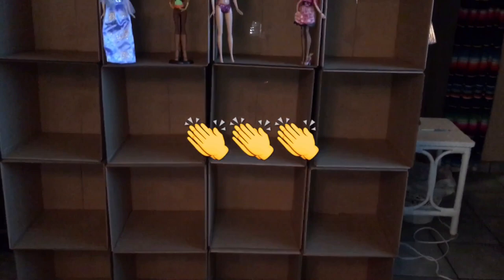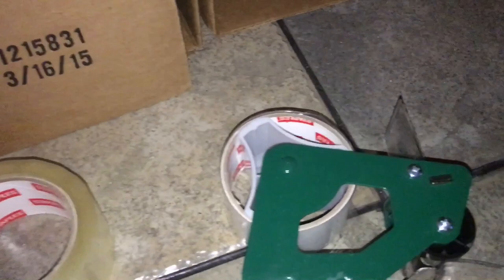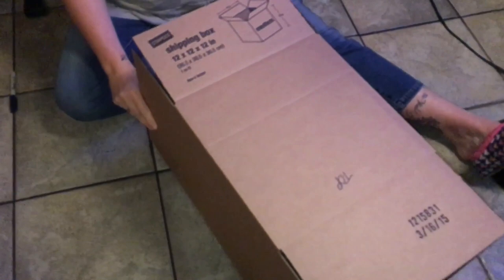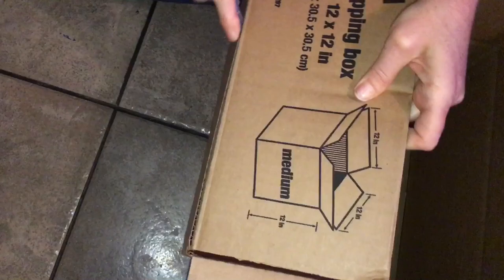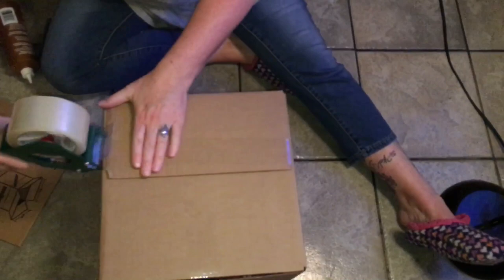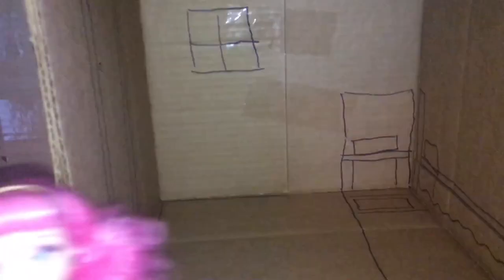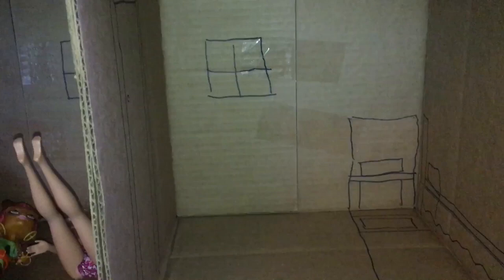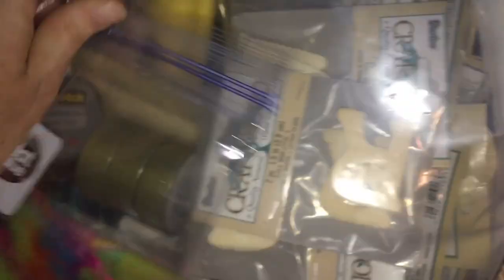How To Make Ever After High Dorm Rooms / Step 1 Cardboard Box Display Construction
Step 1 of 4 EAH Doll Collection Display & Dorm Room TUTORIAL ~ How to make bed rooms that are affordable, easy to craft, for Ever After High dolls, SBF begins our new doll house making chapter. Monster High, Barbie, Bratz and Disney dolls (11 ½” fashion dolls) can also fit into this display idea. Using these steps we are fitting 28 doll bedroom diorama ‘s in a 4’ x 1’ space!

Step 1 starts us off with how to fold, cut, glue, tape and square the cardboard boxes to best be supportive, sturdy and strong for stacking on top of each other. The individual 12” x 12” x 12” cube design makes this a very versatile DIY doll house and/or bedroom display or play concept. The beauty of a $20 budget makes it even more ideal! Light weight too!

Step 4 Adjoining the Rooms: Coming Soon!

For $20 or less, using this first step, we are looking forward to also making adjoining dorm rooms designed each, for Mira Shards, Cerise Hood, Cedar Wood, Dexter Charming, Lizzie Hearts, Duchess Swan, Alistair Wonderland, Justine Dancer, CA Cupid, Blondie Locks, Farrah Goodfairy, Courtly Jester, Faybelle Thorn, Bunny Blanc, Kitty Cheshire and Madeline Hatter! The whole ever after high crew, as well as the upcoming released doll too: Jillian Beanstalk

Eventually of course, we will do a full tour all at once when the rooms are done!

This will all be simple and easy made ideas as compared to our two years long 40+ room Monster High Dollhouse project